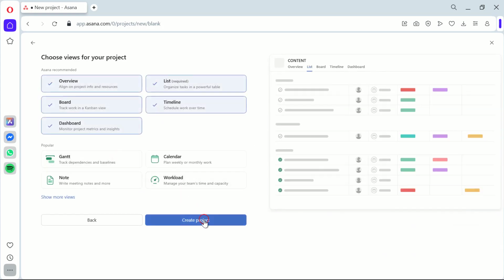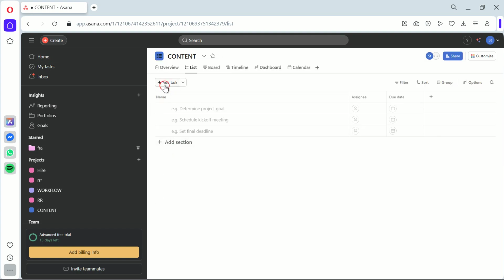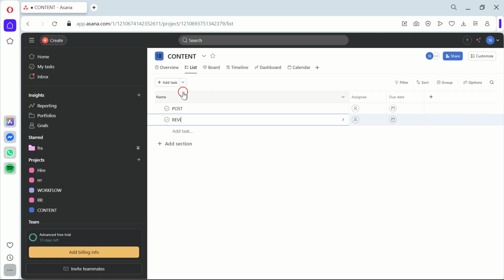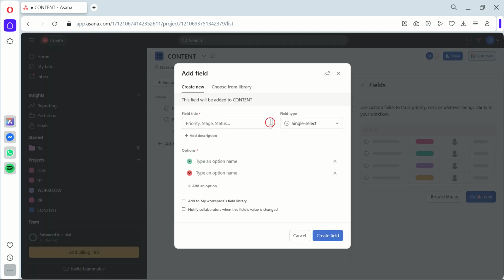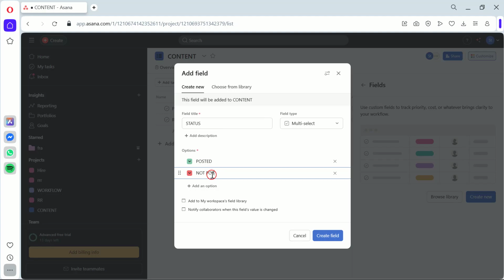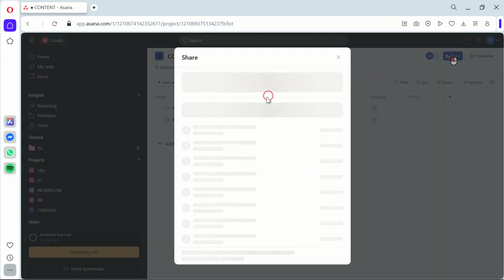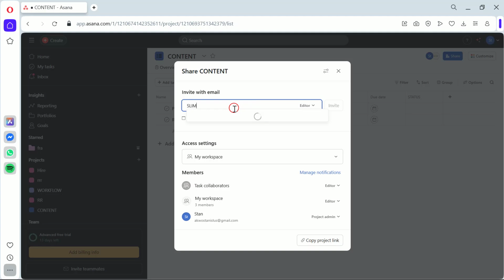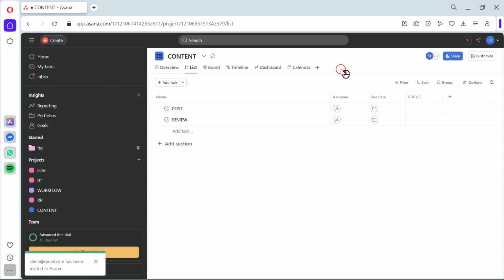How To Use ASANA For Content Calendar Management (Complete 2025 Guide)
Welcome to this comprehensive how to use asana for content calendar management complete 2025 tutorial! In this detailed guide, I'll walk you through everything you need to know about how to use asana for content calendar management complete 2025.

 What You'll Learn in This how to use asana for content calendar management complete 2025 Tutorial:
• Complete step-by-step instructions for how to use asana for content calendar management complete 2025

Whether you're a complete beginner or looking to improve your skills, this how to use asana for content calendar management complete 2025 tutorial covers everything from basic concepts to advanced strategies. I've designed this guide to be easy to follow, practical, and immediately actionable.

 Why This how to use asana for content calendar management complete 2025 Tutorial is Different:

 Perfect for:
• Beginners who want to learn how to use asana for content calendar management complete 2025 from scratch

Questions? Drop them in the comments below! I read every comment and try to respond to as many as possible.

• Share with anyone who might benefit from learning how to use asana for content calendar management complete 2025